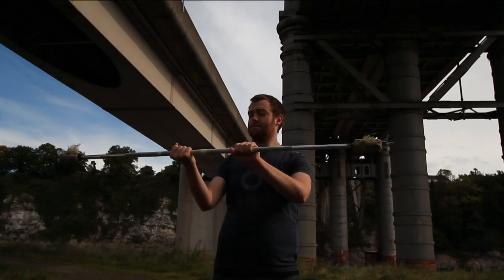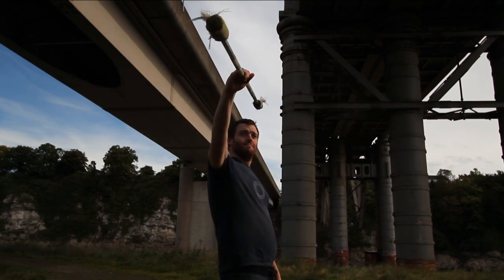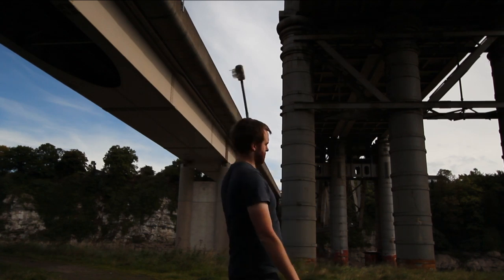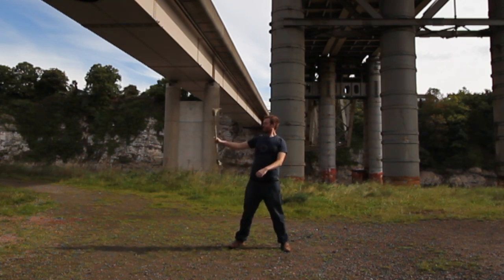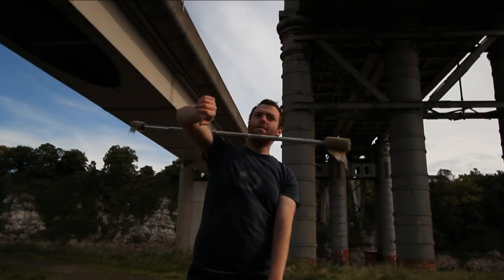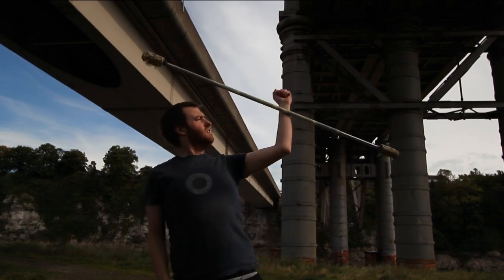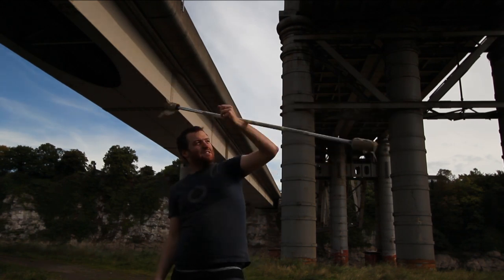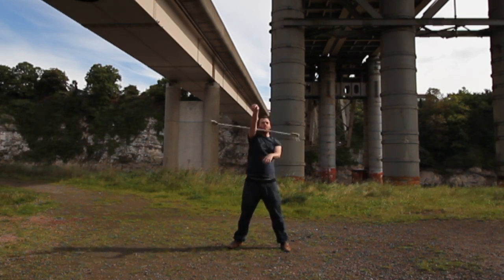Contact Staff Tutorial | Chest Roll and Propeller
Learning the chest roll and propeller,